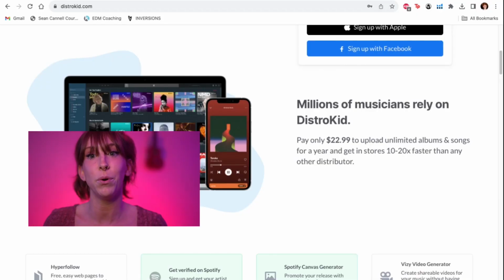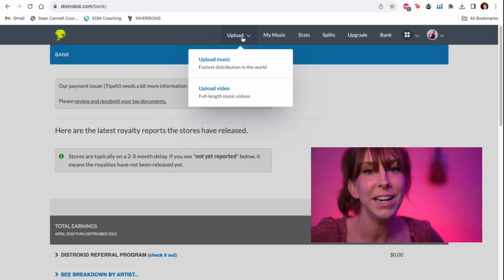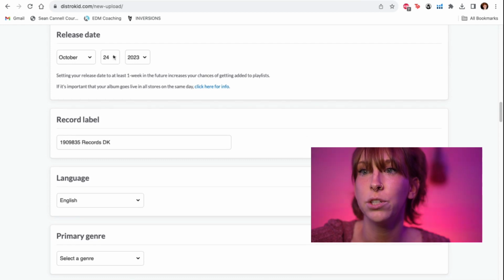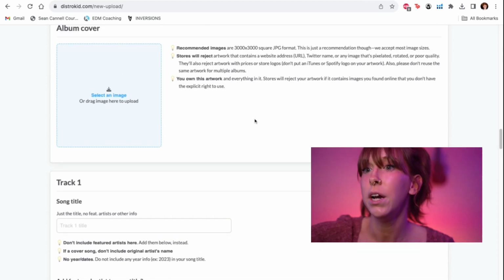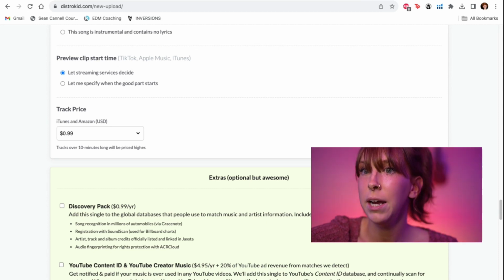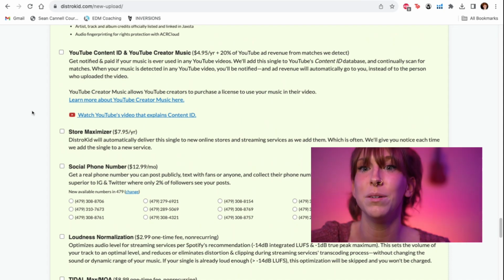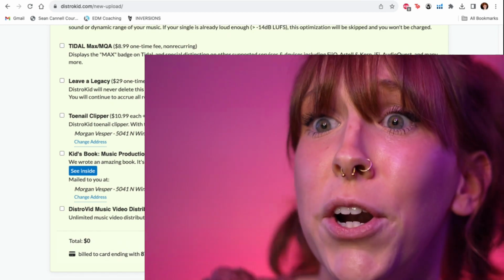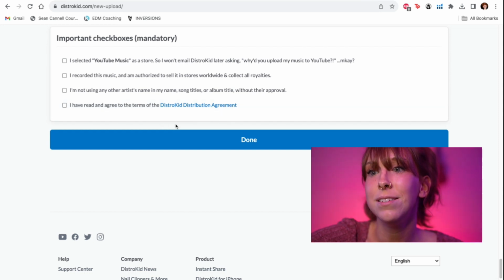How to Release Your Music on Streaming Platforms | Spotify Apple Amazon | Distrokid Walk Through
In this video I will walk you through step-by-step how to upload music to Distrokid so that it will be released, distributed, and available on all streaming platforms like Spotify, Apple Music, Amazon Music, Shazam, Tidal, and more!

EQUIPMENT:

👁️ CAMERA LENS
💡 RING LIGHT
💡 FLOOD LIGHT